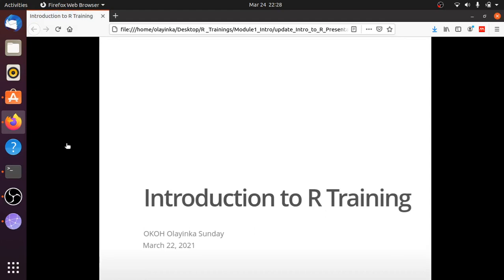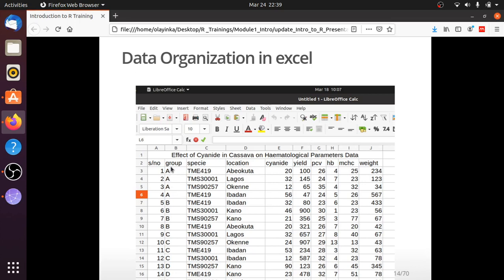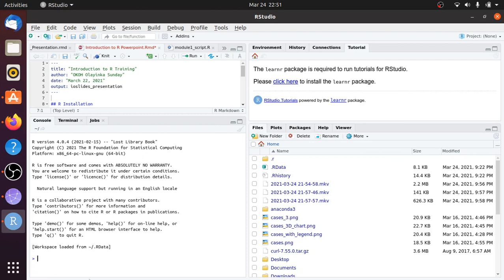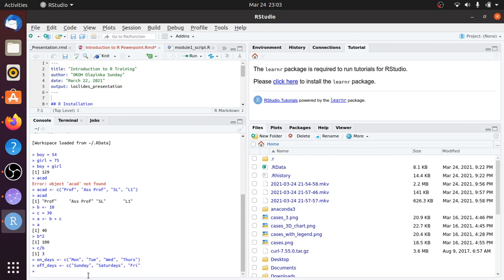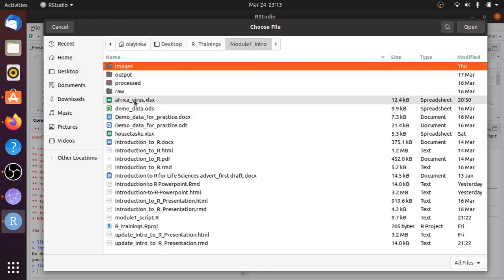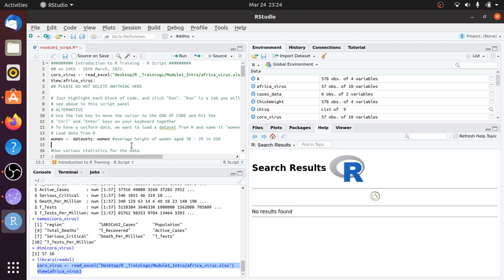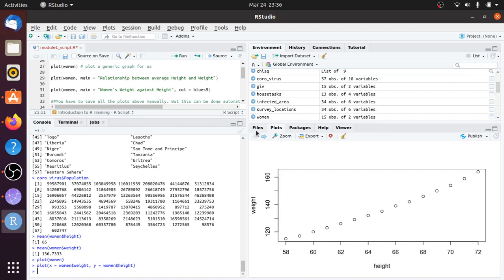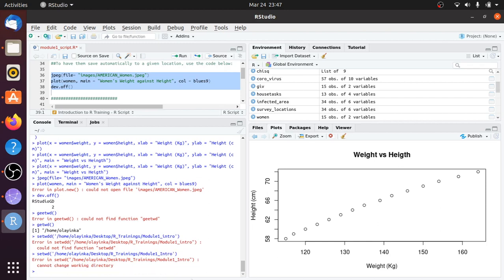Introduction to R and RStudio for Biological and Agricultural Data Analysis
This is a part of my day one training on Introduction to R for Biological and Agricultural Data Analysis. It covers installation of R and R studio, data import to RStudio, and how to plot some charts (data visualization using base R) - pie chart, histogram, bar charts etc. Most examples were restricted to Biological and Agricultural Data for the trainees to relate more with the training.